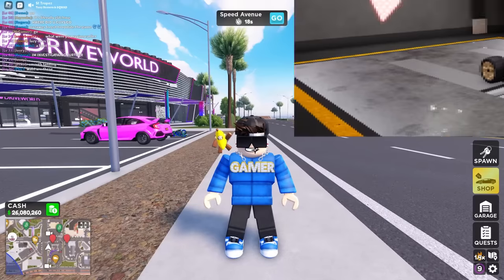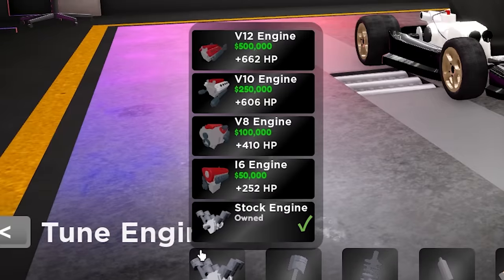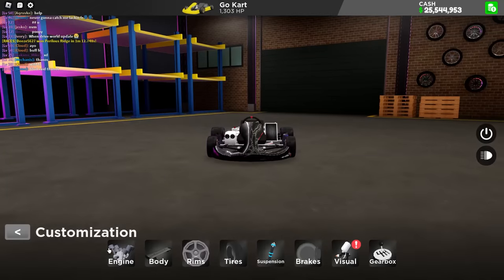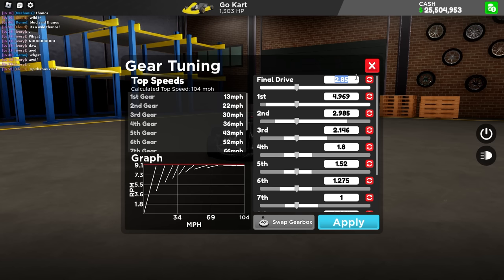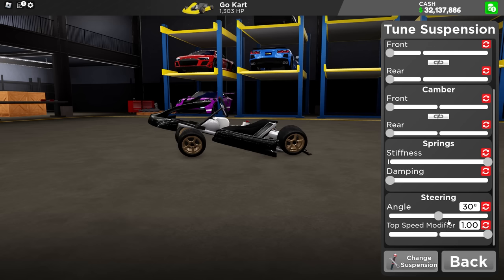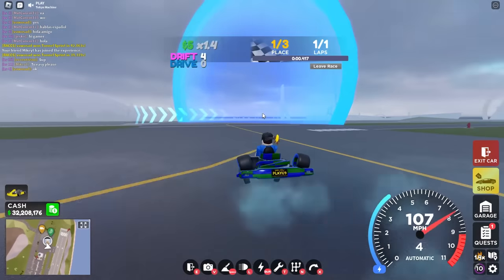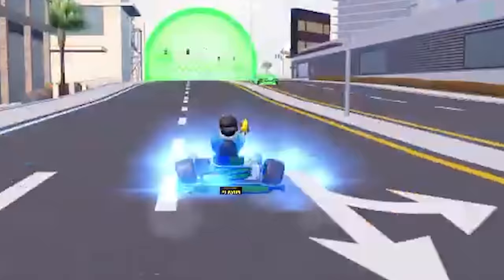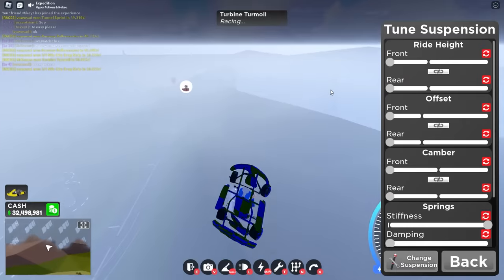Building the BEST FLYING CAR in Drive World!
Today I am building the FIRST and BEST flying car that there is in Drive World! This car is honestly INSANE and could maybe be the BEST in all of Drive World! I really hope you guys enjoy this video and enjoy flying with this car!

                  Socials

⭐Recording/Encoding: OBS / Streamlabs
⭐Editing: Adobe Premiere Pro CC 2020
⭐Thumbnails: Adobe Photoshop / Blender